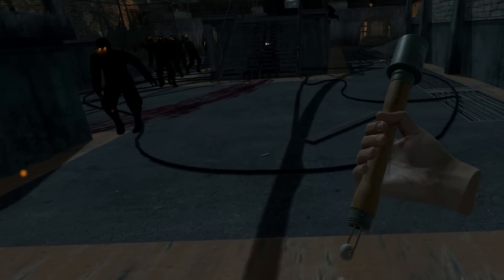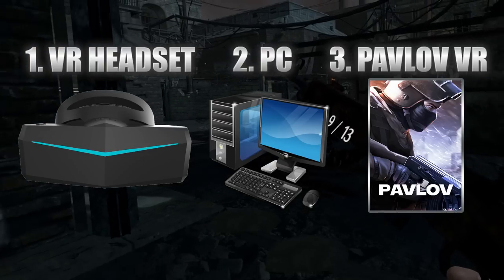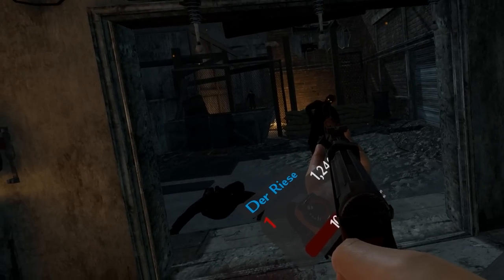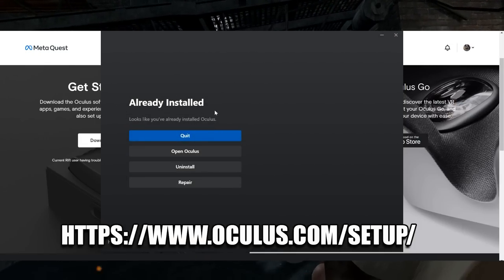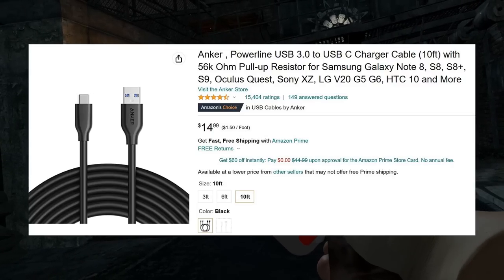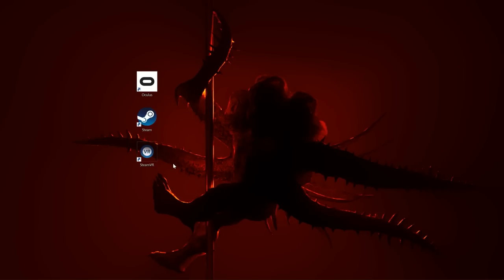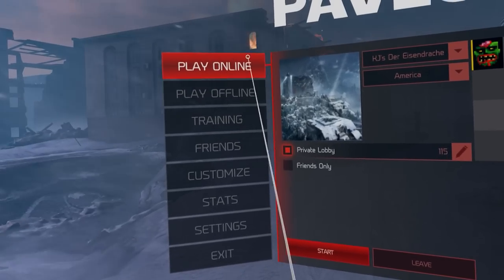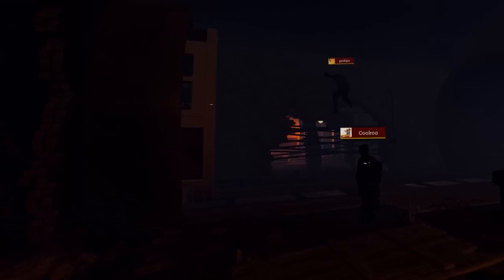How To Play DER EISENDRACHE in VR (Virtual Reality)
Check out the super discounts for Pavlov Vr and much more here at G2A.com

Glitchingqueen is a gaming youtube channel primed on Call of Duty Zombies from games such as Call of Duty Black Ops 3 zombies (BO3) and Call of Duty Black Ops 4 (BO4). In particular, Call of Duty Zombies Easter Eggs and Call of Duty Zombies song. Recently, I have really began to enjoy playing VR, VR chat and VR games! You will find videos on easter eggs, news, and other fun videos.

Tags,